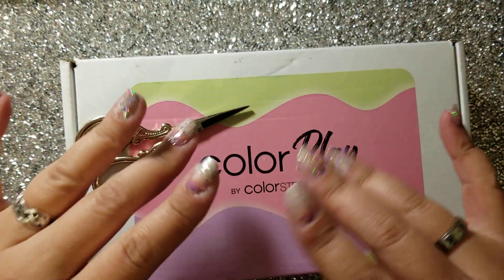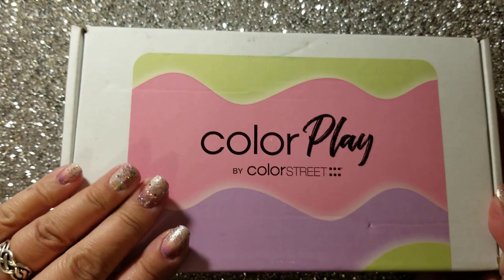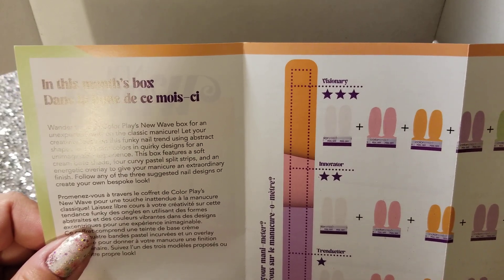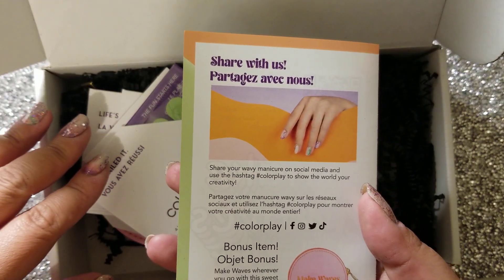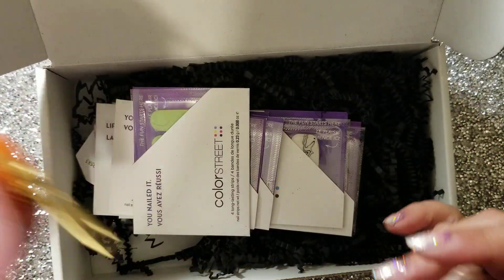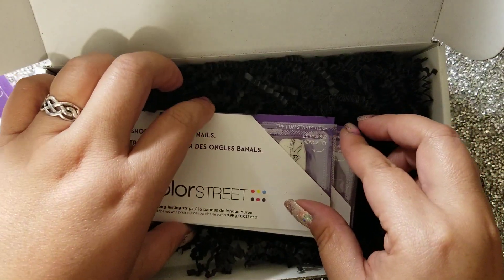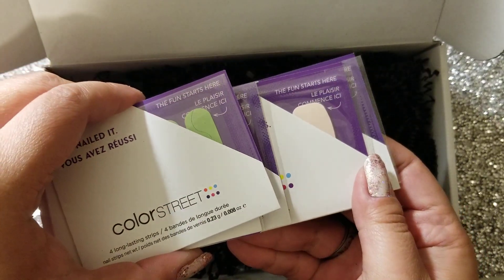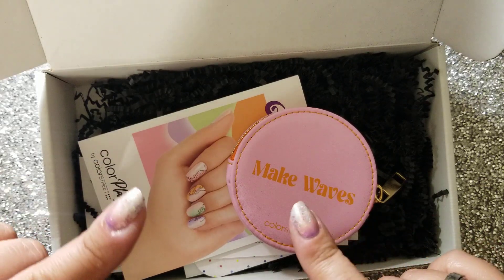April 2023 New Wave Color Play Unboxing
Hello World! WendyfromCali here...returned from vacation to the April 2023 New Wave Color Play subscription box from Color Street. This time I had already seen sneak peeks so not a surprise to me, but I'll tell you what I think of this month's sets!